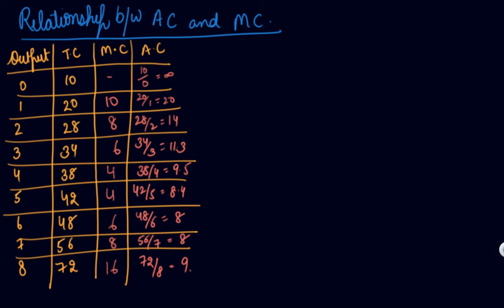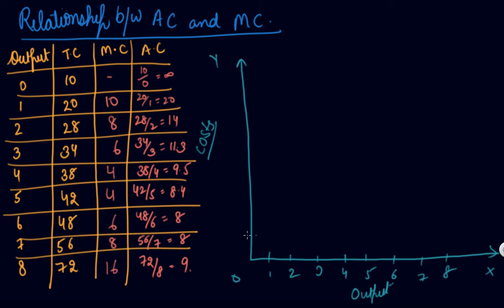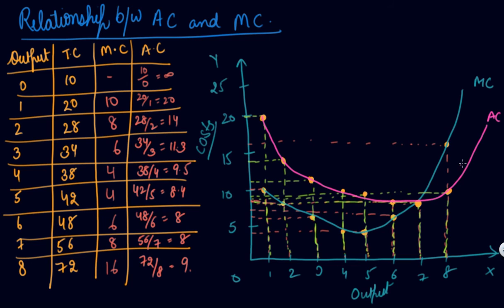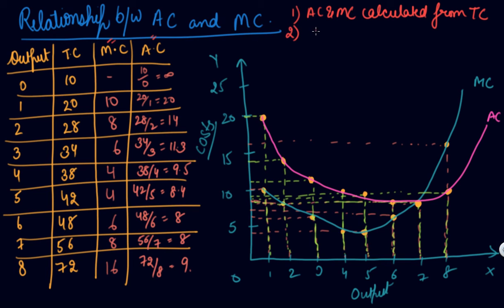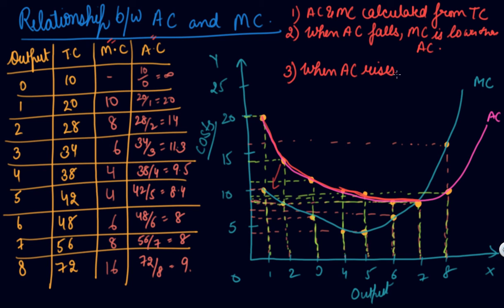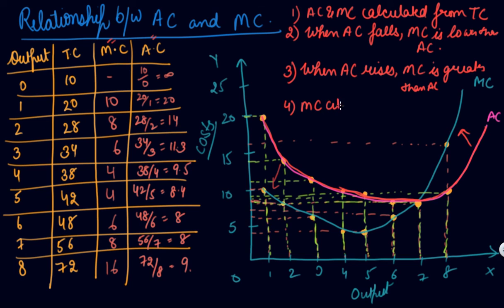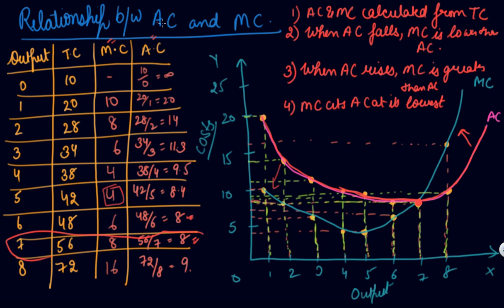Relationship between AC and MC | Class 12 Microeconomics Producer Behaviour and Supply